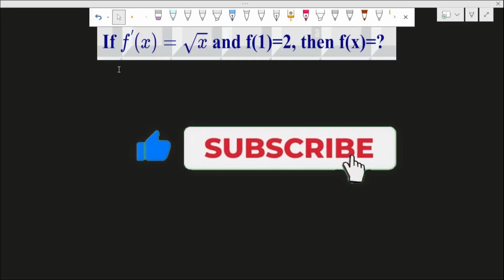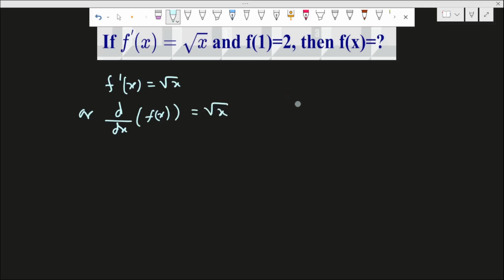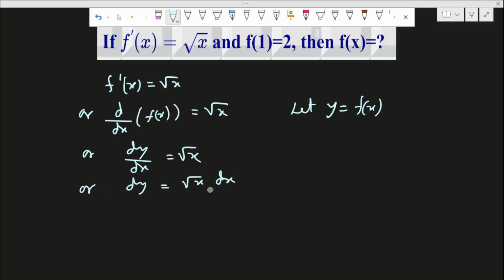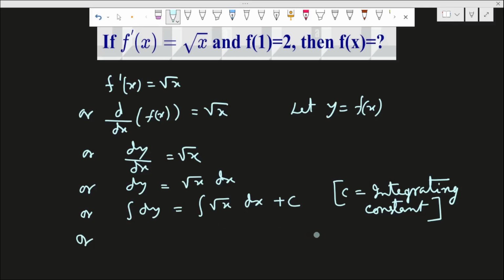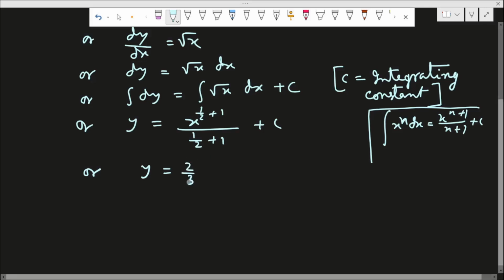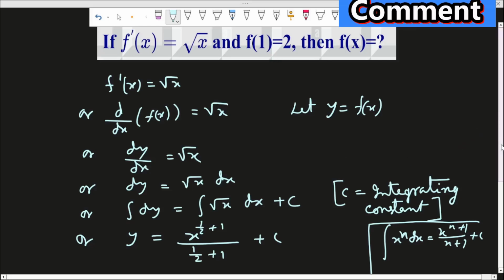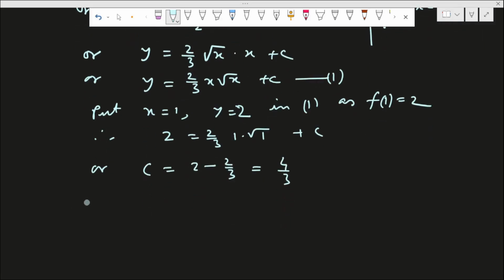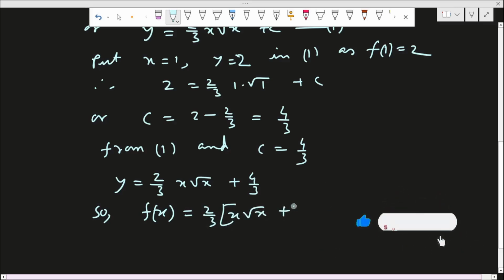If \[f^'(x)=\sqrt{x}\] and \[f(1)=2\], then \[f(x)=?\] |Basic Integration |Indefinite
If \[f^'(x)=\sqrt{x}\] and \[f(1)=2\], then \[f(x)=?\]